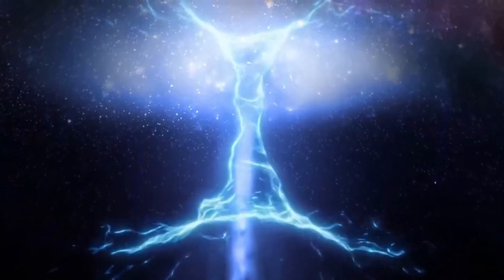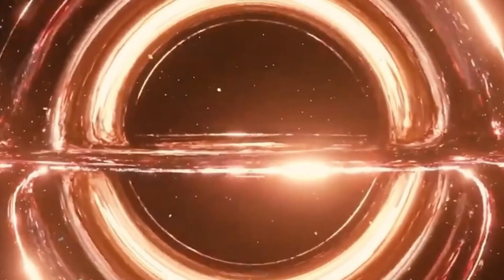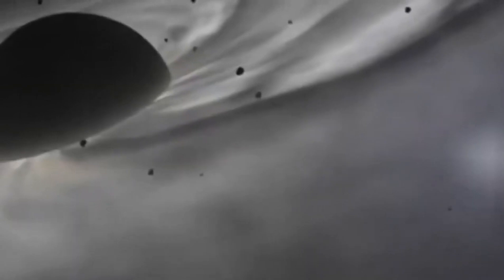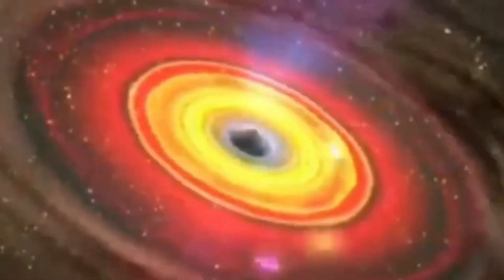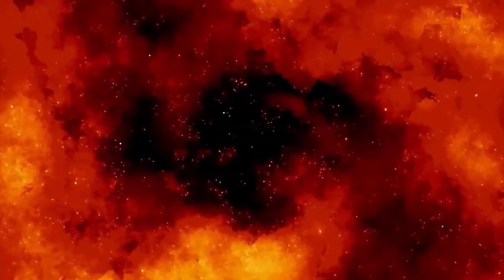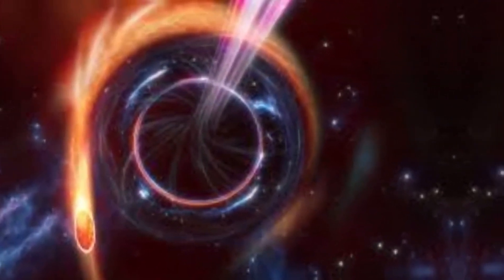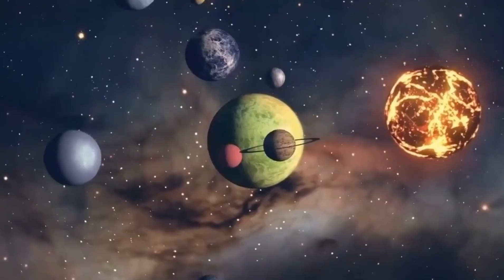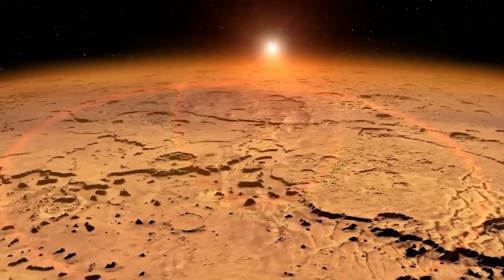We Were Wrong! Black Hole Singularities Don't Actually Exist!